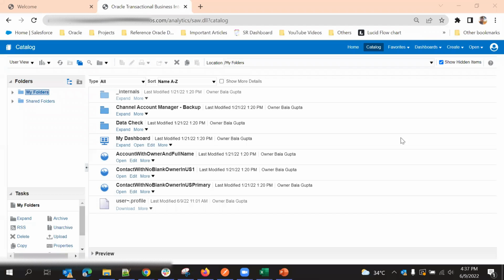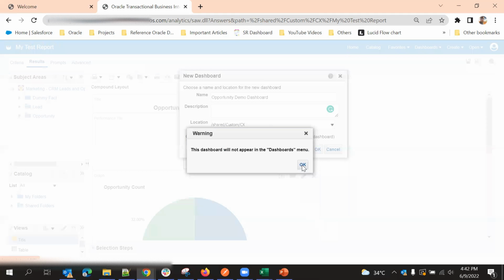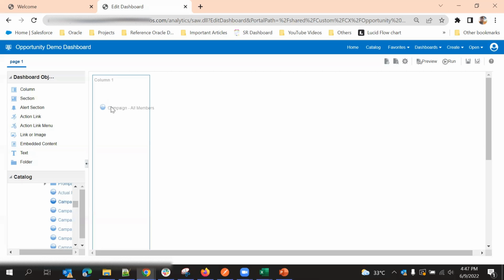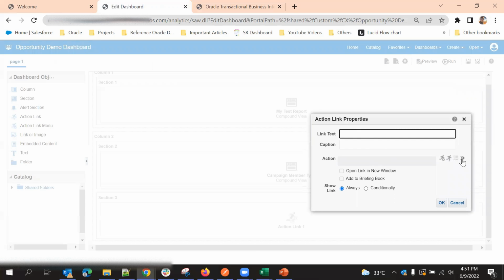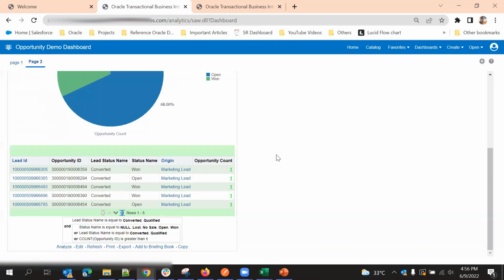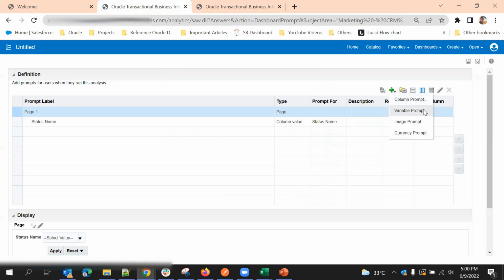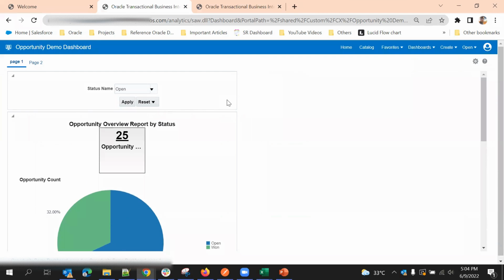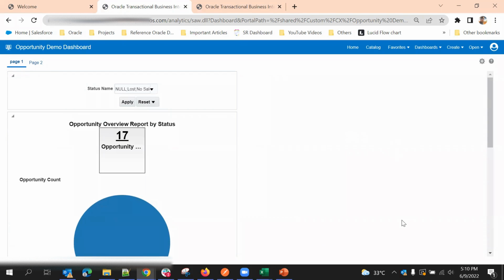Creating Dashboards and Dashboard Prompts in OBIEE Reporting | BIA | Analytics | Oracle Fusion Cloud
This video explains about creating dashboards and dashboard prompts in oracle fusion cloud using OBIEE tool.